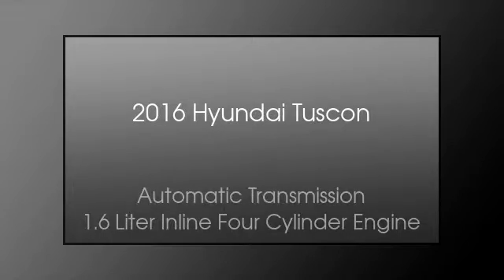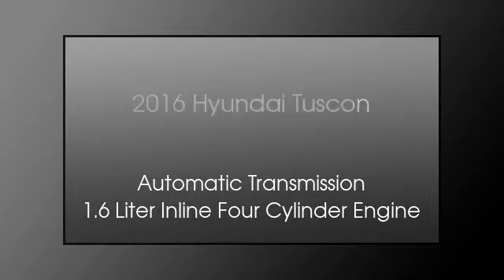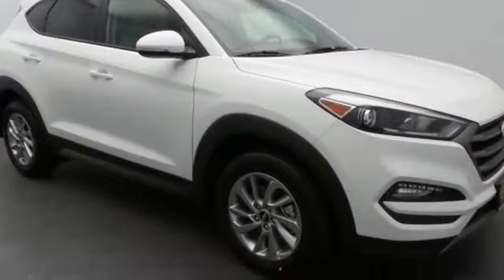2016 Hyundai Tucson